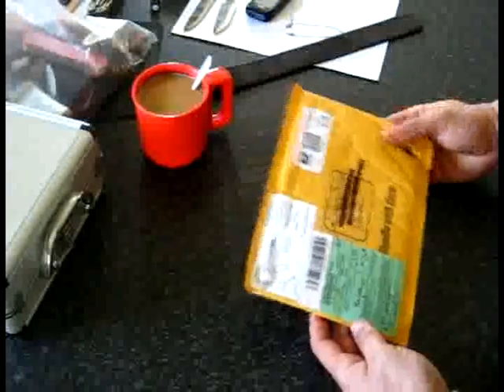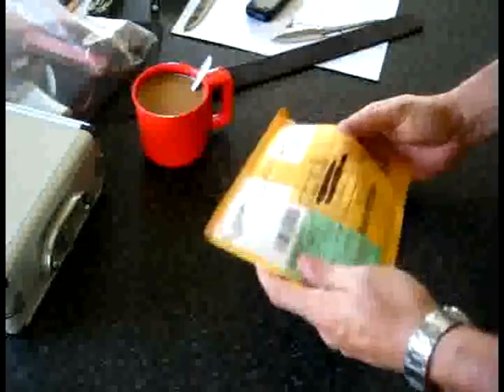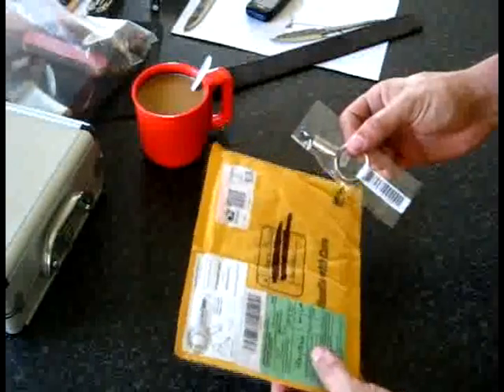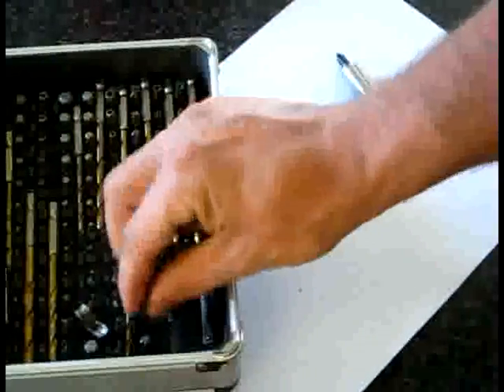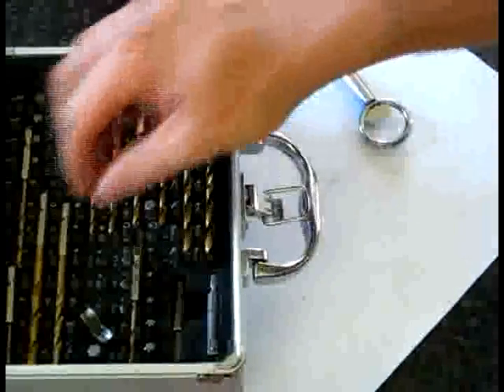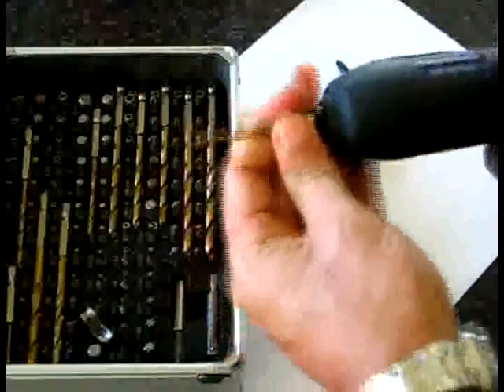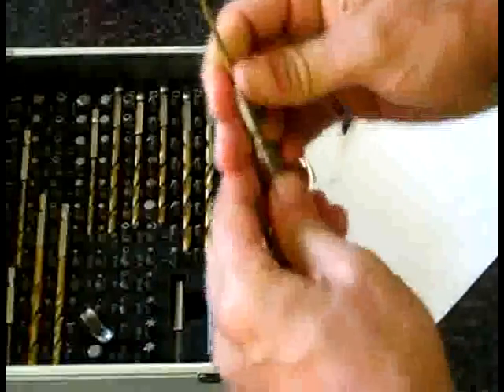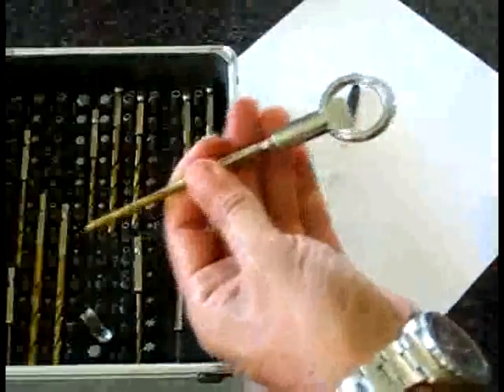RDPproject Product Review - Screwpop Tool.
One of the most cool and useful tools on todays market, our new patent pending Screwpop™ 4-in-1 keychain easily fits on any size keyring.
The Screwpop™ is great for championing all types of random do-it-yourself projects right from the palm of your hand and conveniently offers the following tools:
• Phillips Screwdriver #2
• Flathead Screwdriver #2
• 1/4" Hex. Nut Driver
• Bottle Pop-Top Opener